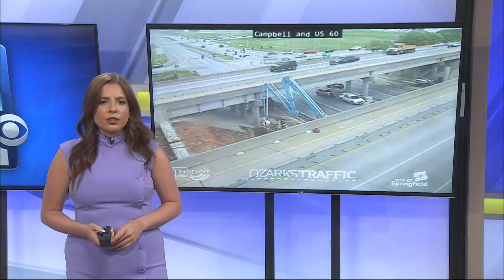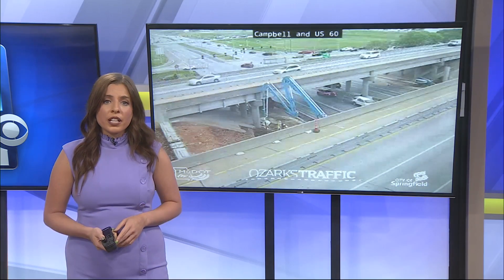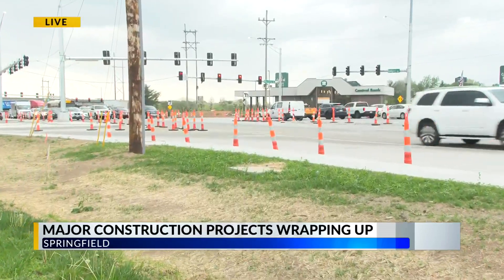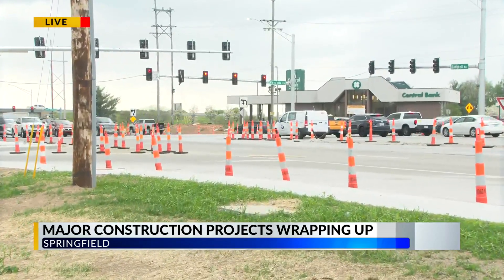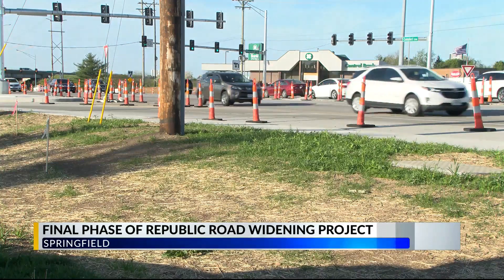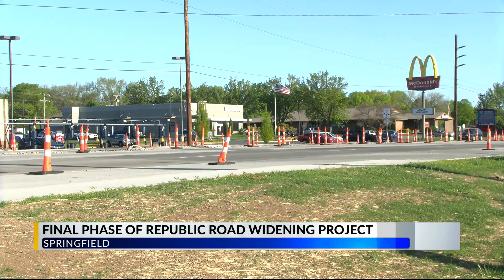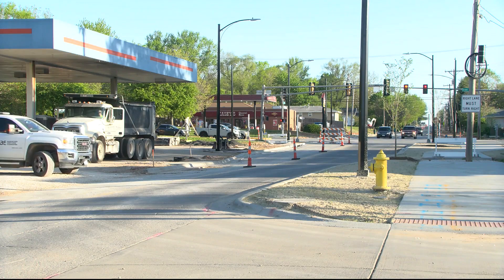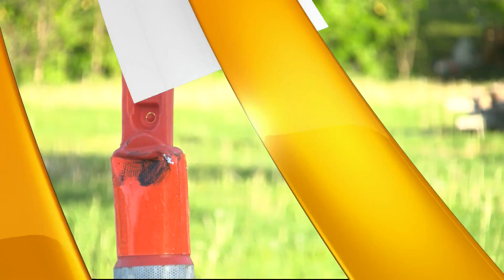Republic Road widening project in the final stretch of construction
SPRINGFIELD, Mo. — Construction on one of Springfield's busiest roads is near the finish line.